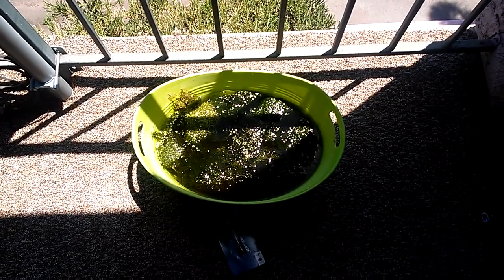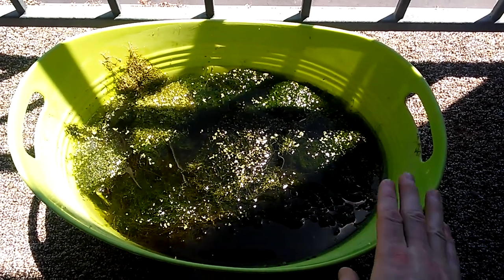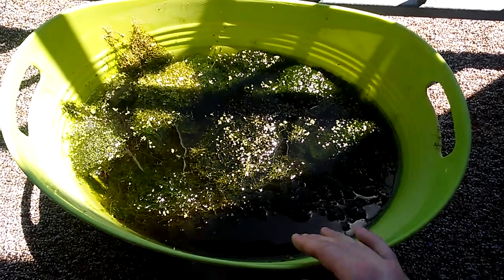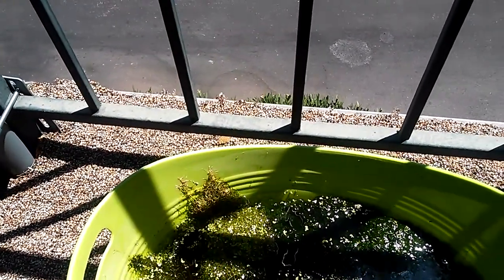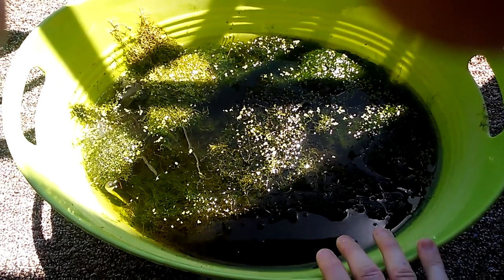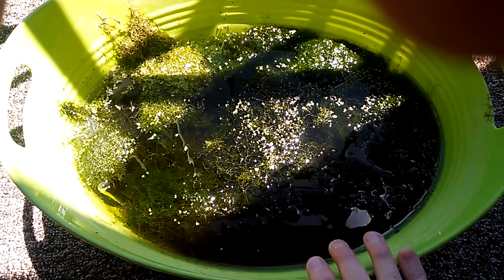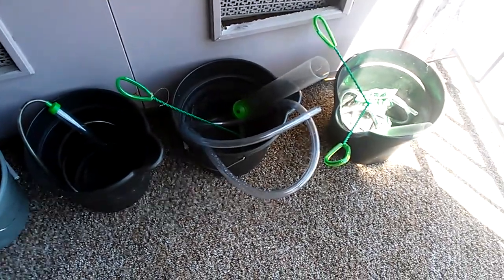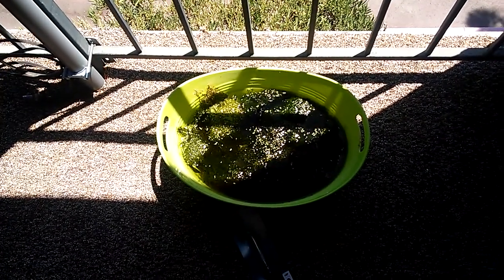Java Moss Experiment: Can It Live In 100+ Degree Temps?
I live in Las Vegas where the temperature exceeds 100 degrees in June, July, and August. Java moss grows pretty quickly for me and it's outgrowing my tanks. So I thought I'd experiment and put some in a summer tub outside and see if it can stand up to the blazing heat of the Mojave Desert summer. I also use the blazing desert heat to sterilize my nets and siphons.